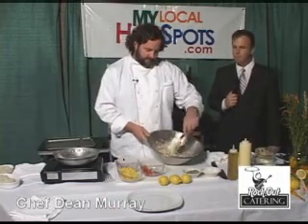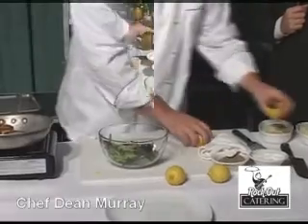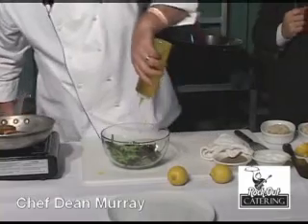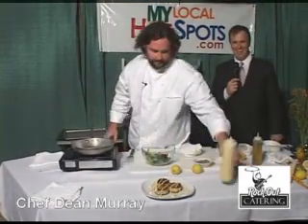Chefs of the Coast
Having a great time dancing at the Chefs of the Coast Gala in 2006 at the Coast Coliseum in Gulfport, MS!